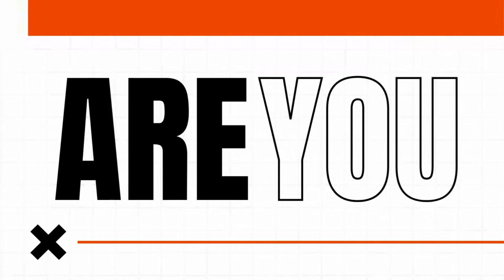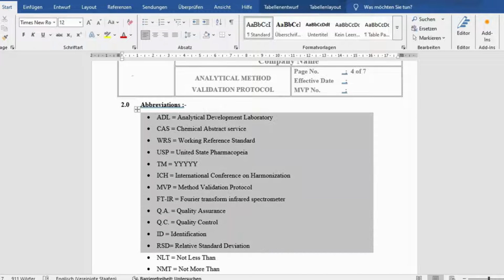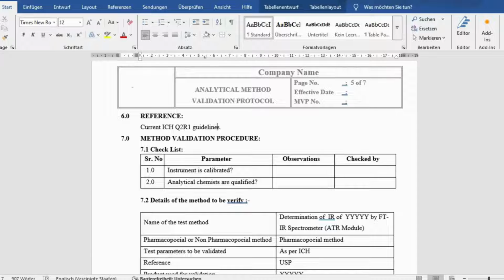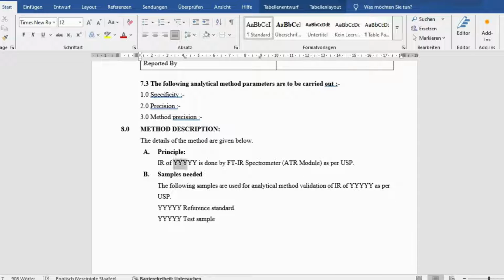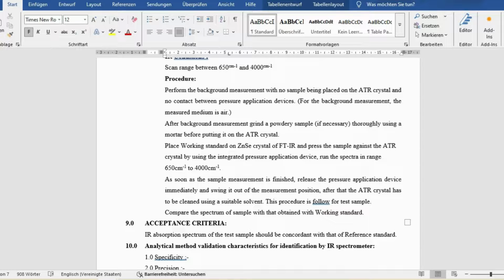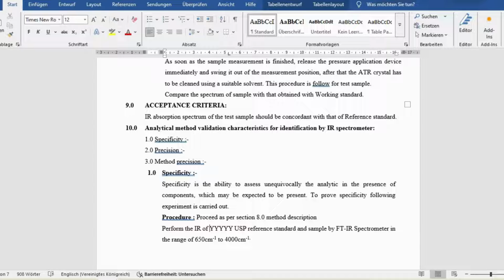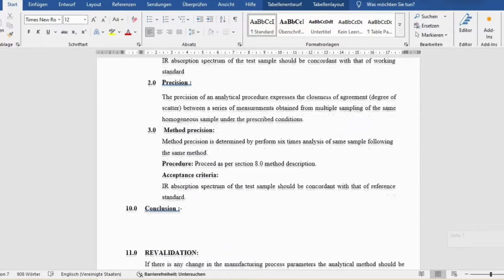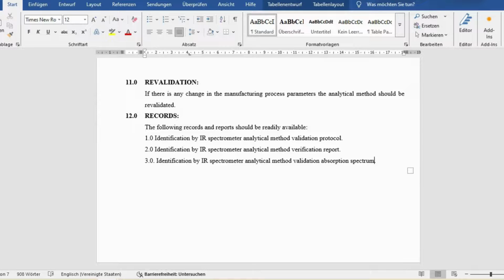How to Perform Analytical Method Validation for Identification by IR | Step-by-Step Guide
Analytical Method Validation for Identification by IR (Infrared Spectroscopy) is a crucial step in ensuring accuracy and reliability in pharmaceutical analysis. In this video, we provide a detailed, step-by-step guide on how to perform method validation for IR identification, covering key parameters such as specificity, precision, accuracy, and robustness.

📌 What You’ll Learn:
✅ Importance of IR method validation
✅ Step-by-step validation procedure
✅ Key parameters and acceptance criteria
✅ Common challenges and troubleshooting tips

Whether you're a pharmaceutical professional, quality analyst, or researcher, this video will help you master IR method validation effectively.